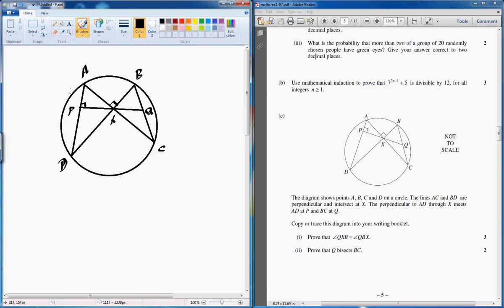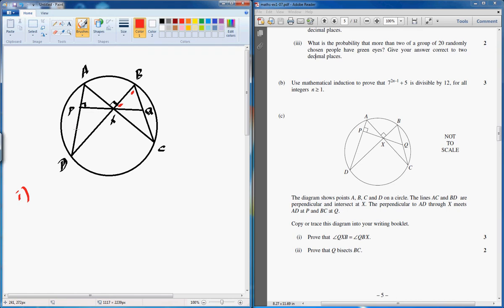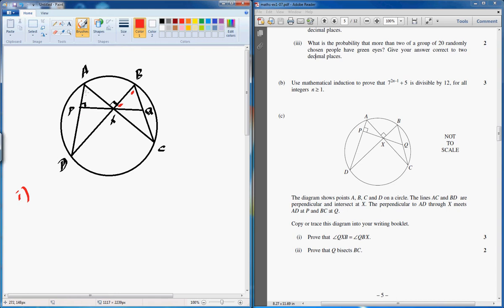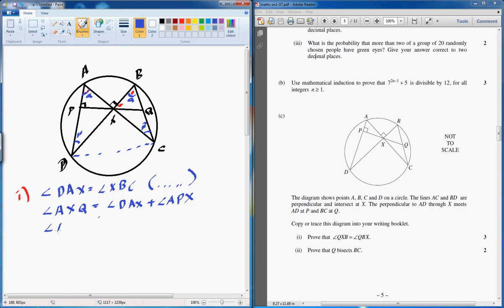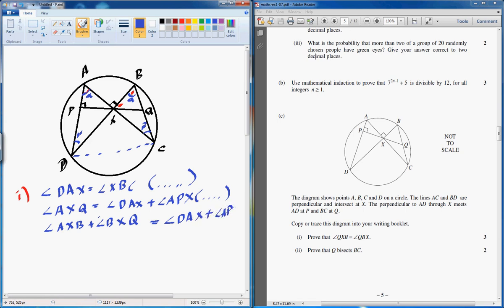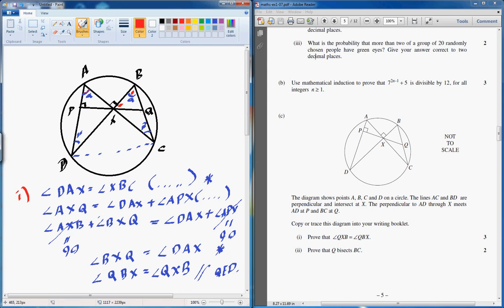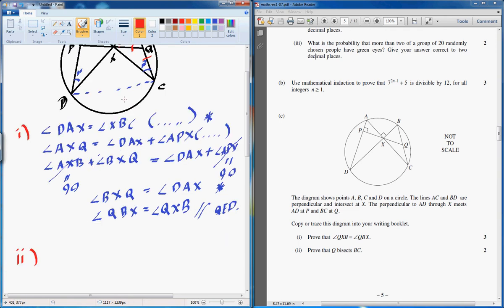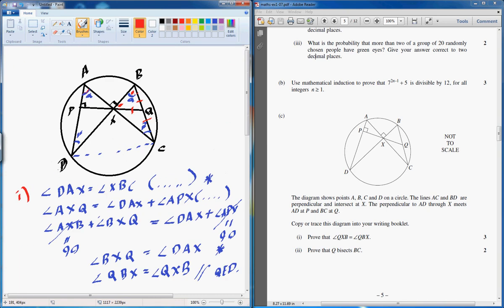Mathematics Extension 1 HSC 2007 Q4 part 3- Circle Geometry